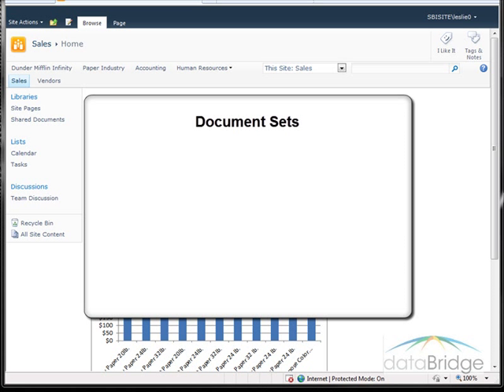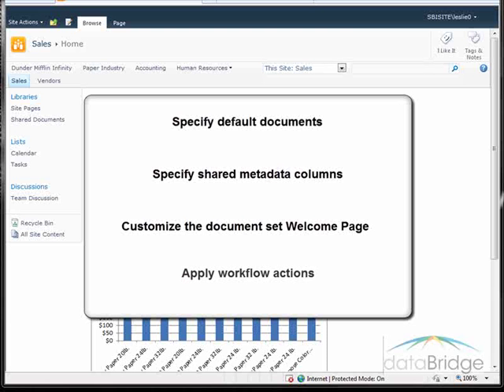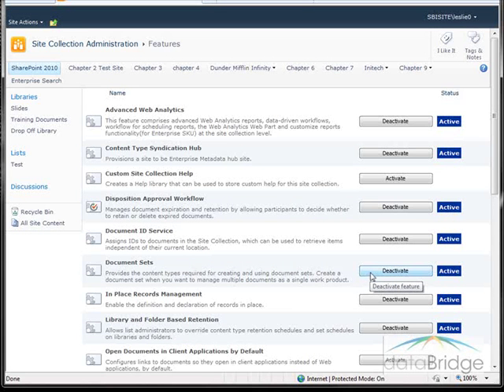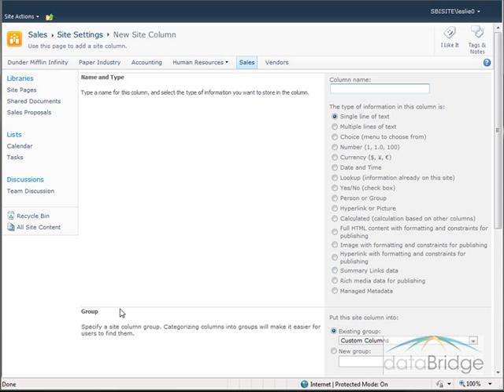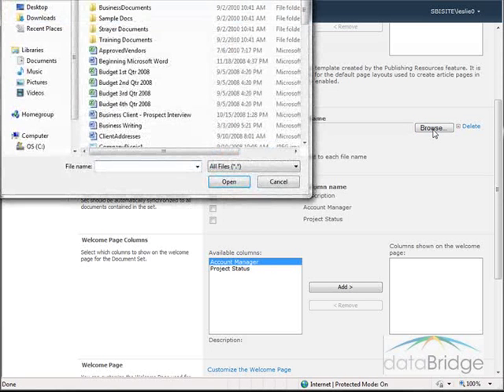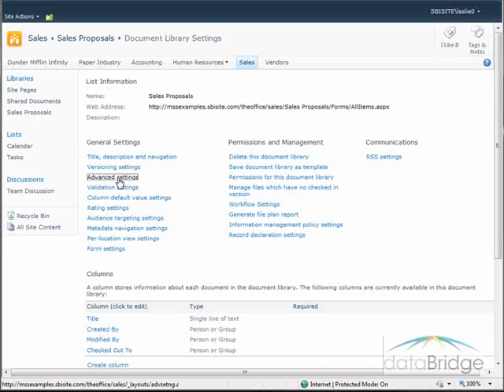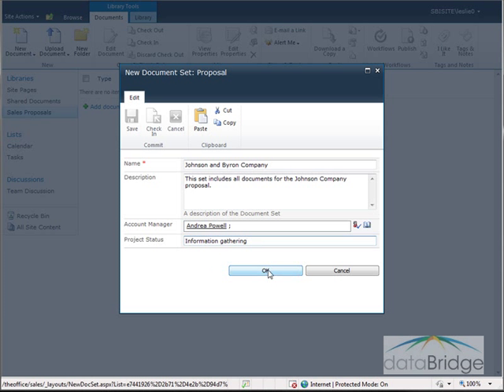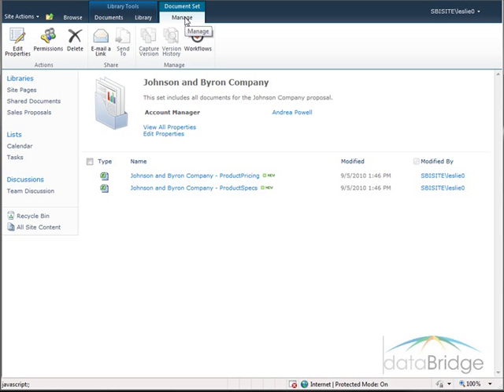Working with Document Sets in SharePoint 2010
Working with Document Sets in SharePoint 2010. dataBridge Training Videos - SharePoint is all we do!